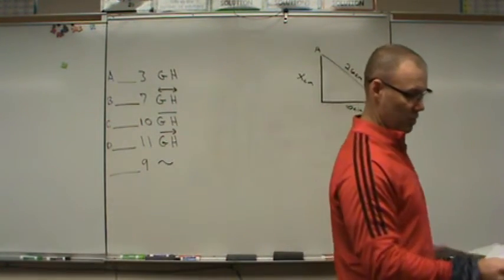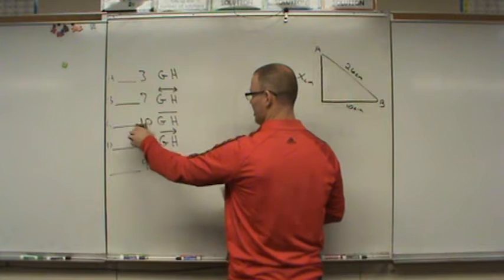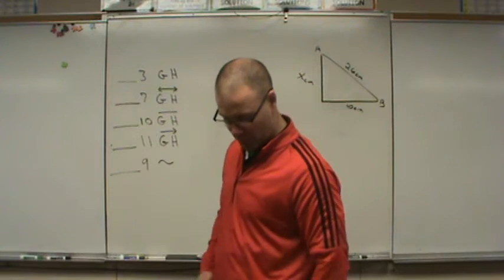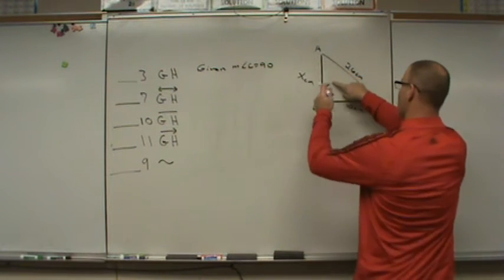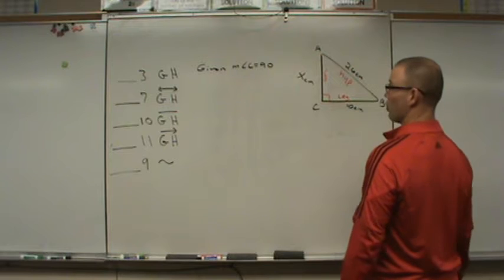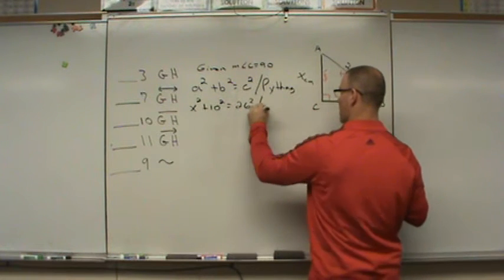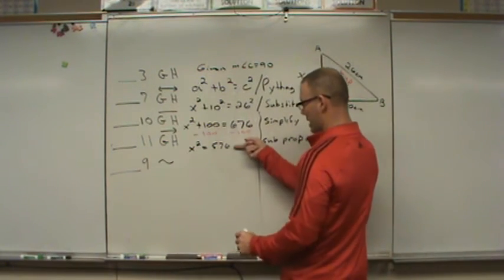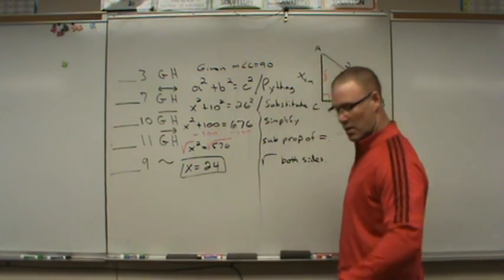M2 5.2 READY & SET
This video covers the 5.2 READY in which we talk about Geometric symbolism as well as we look at how to Plan and solve for a missing side of a triangle.